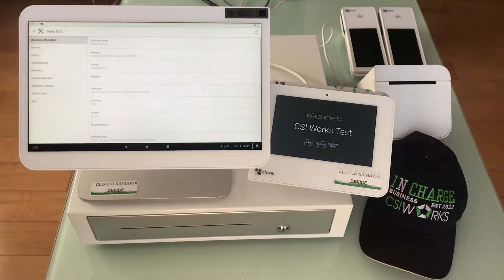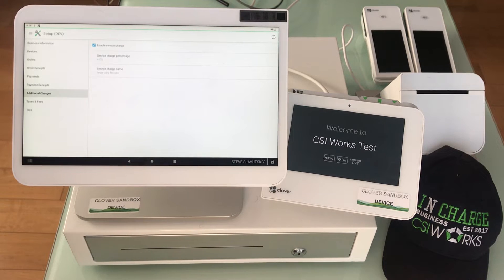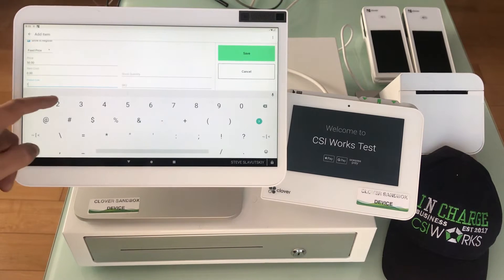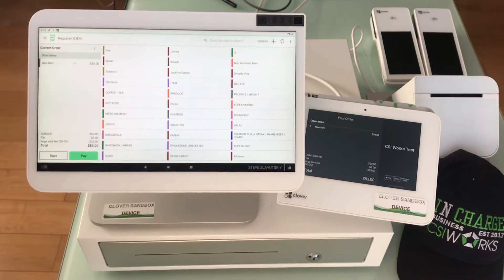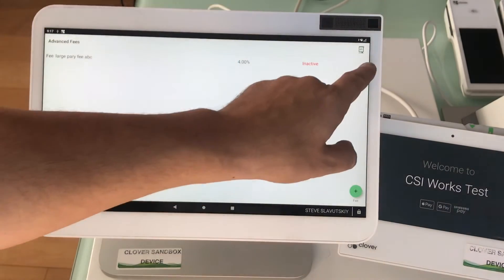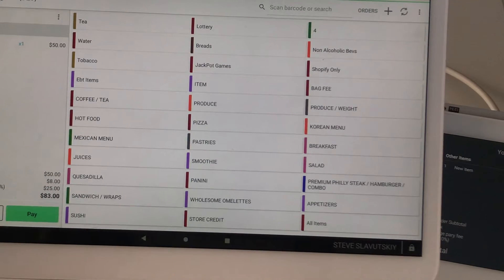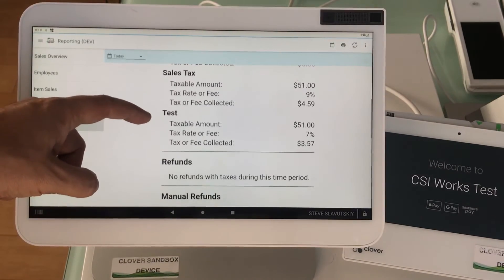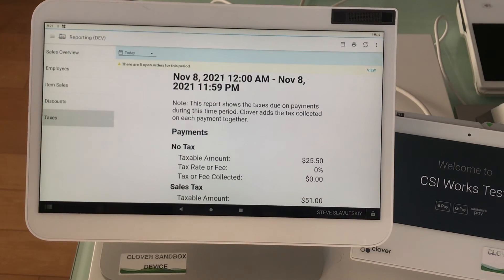Add Taxes and Fees Clover | How it works along with Advanced Fees option Demo by CSI Works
csiworks is a developer of the mostused apps
fees and taxes is something we help with as well.

While we do not offer merchantservices we work with every iso and paymentprocessing agent who is active.